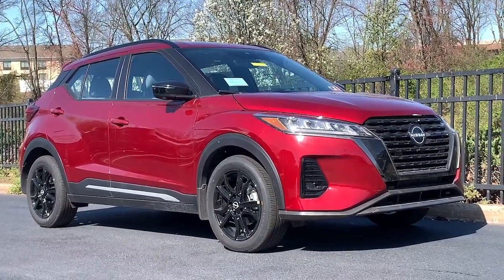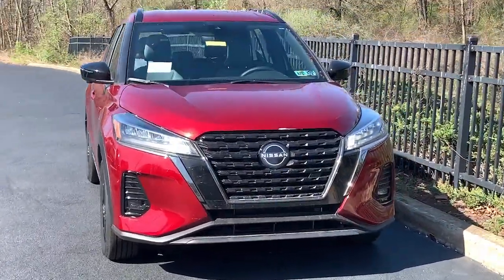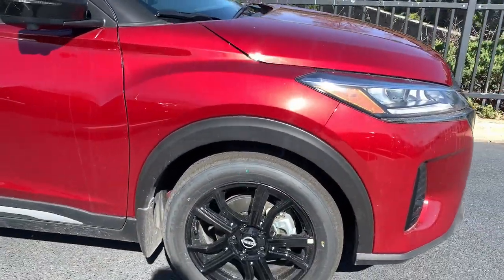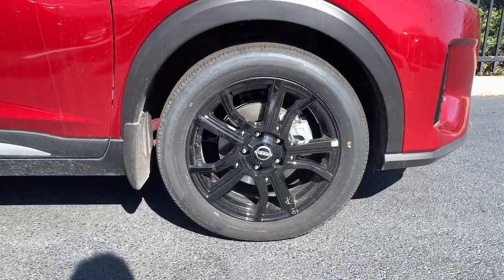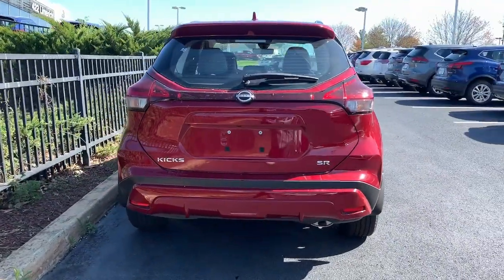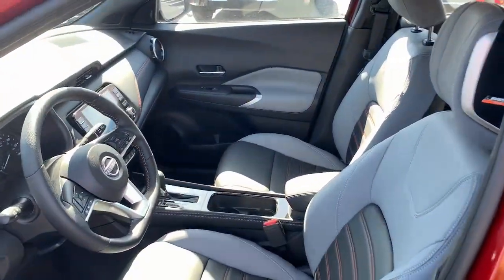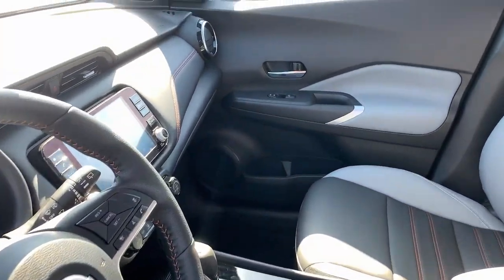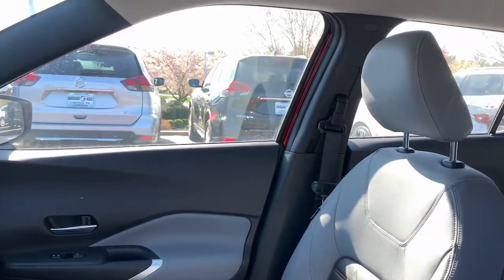2022 Nissan Kicks Pottstown, Royersford, Phoenixville, Collegeville, Reading, PA LN0853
Scarlet Ember Tintcoat New 2022 Nissan Kicks available in Pottstown, Pennsylvania at Nissan 422 of Limerick. Servicing the  Royersford, Phoenixville, Collegeville, Reading, PA area.

2022 Nissan Kicks SR - Stock#: LN0853 - VIN#: 3N1CP5DVXNL488950